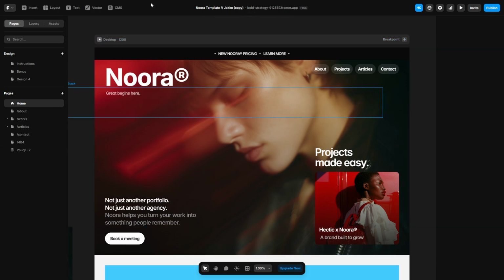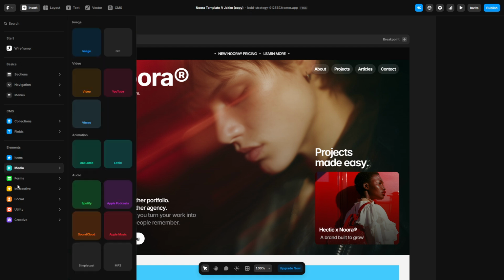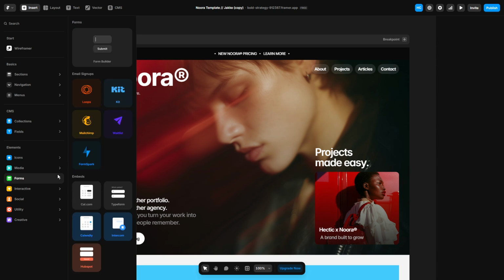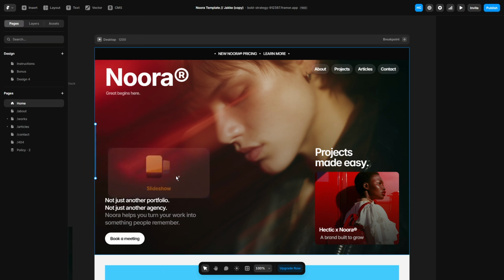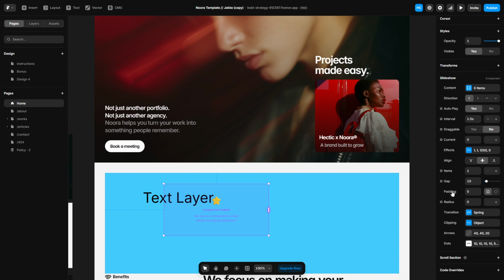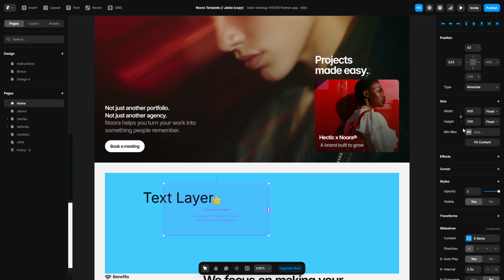How to Create an Image Carousel on Framer (Step By Step) (2026 Guide)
How to Create an Image Carousel on Framer (Step By Step) (2025 Guide)